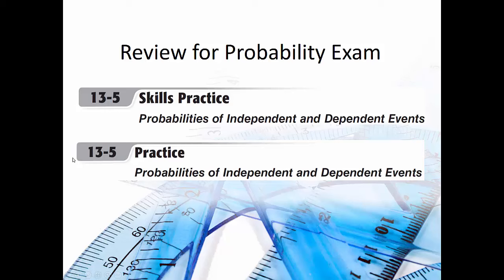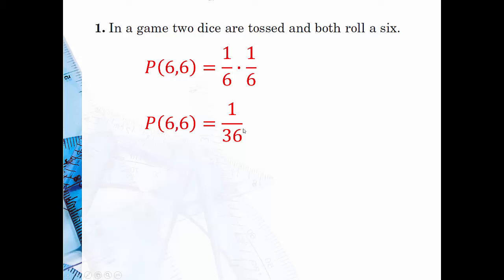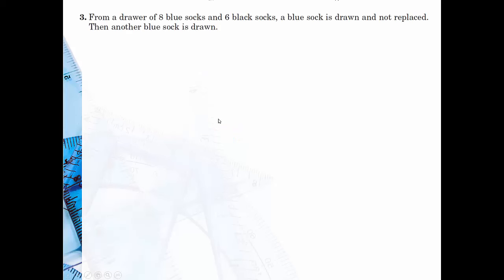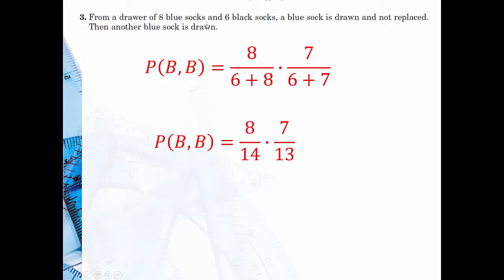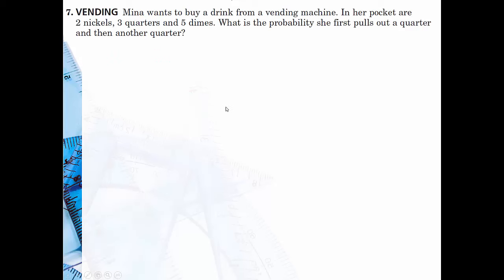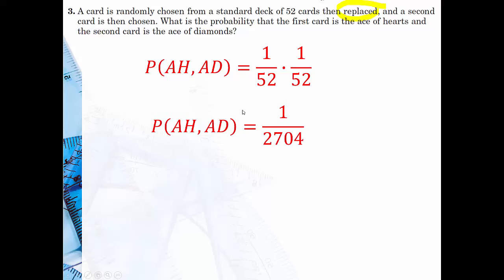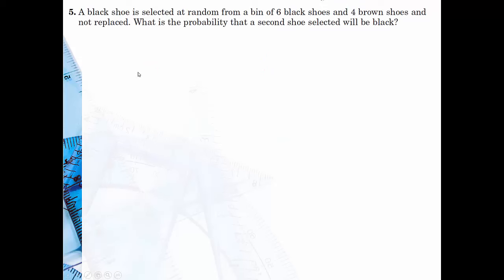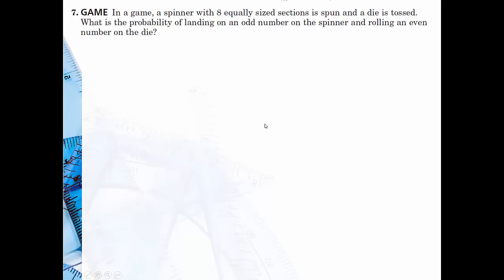M Review - Independent and Dependent Events